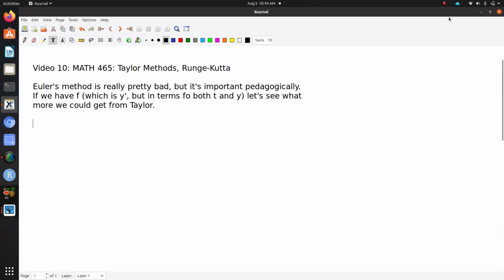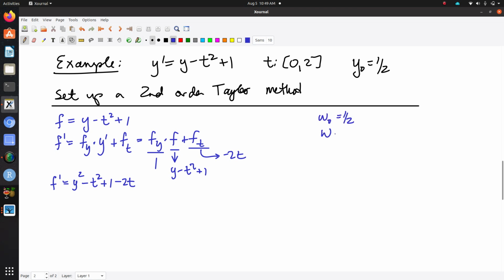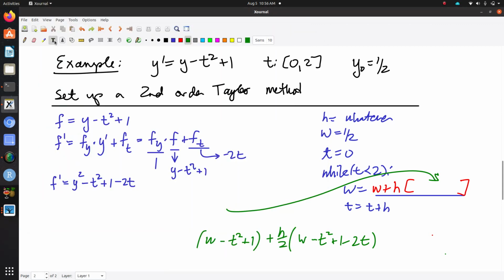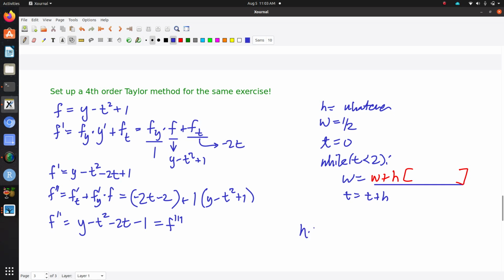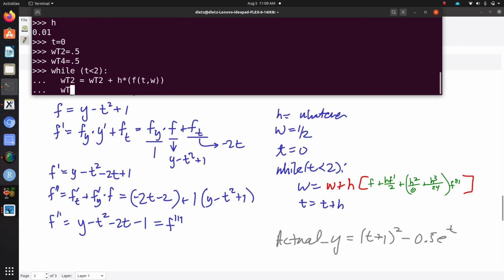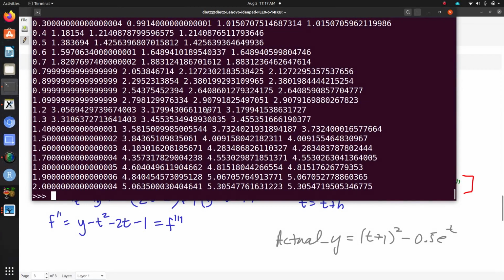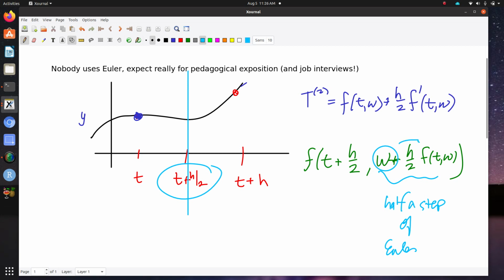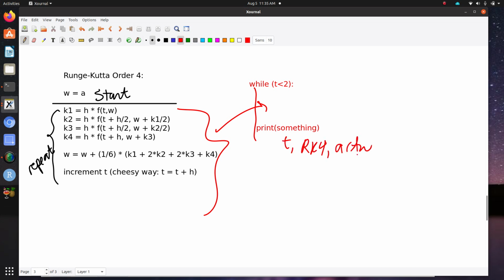Video10 MATH465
Taylor's Methods of Higher Order, Runge-Kutta